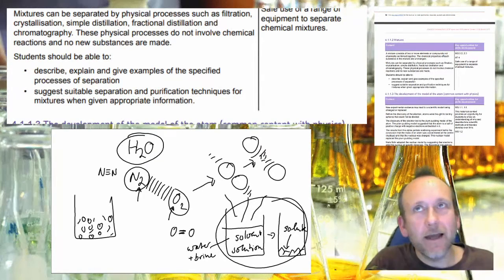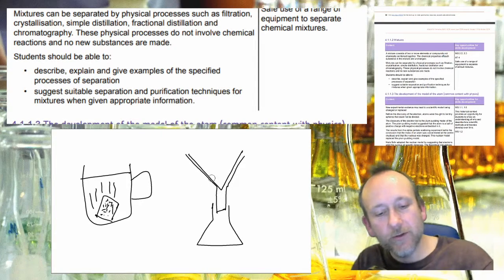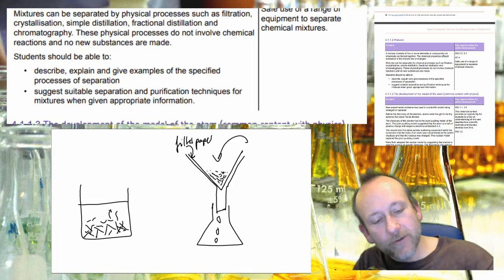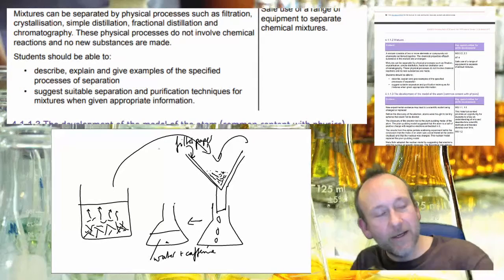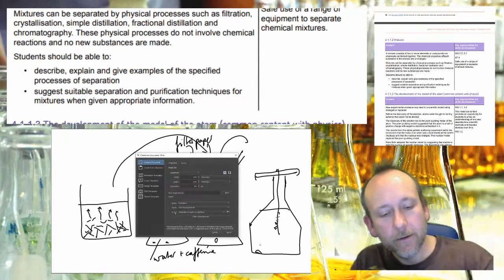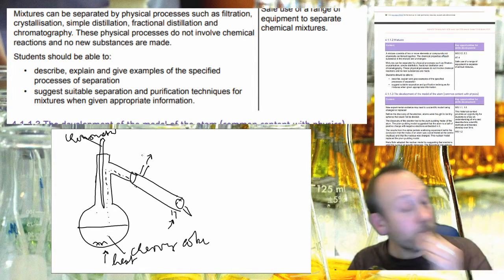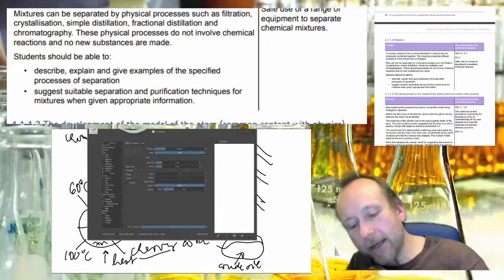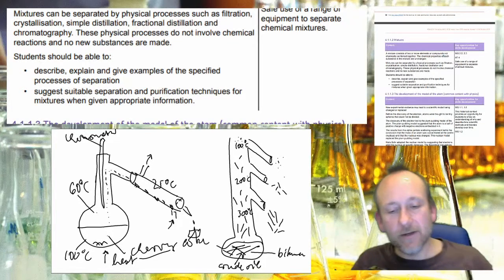GCSE - Separation Techniques - AQA 4112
This is a video about crystallization, filtration, chromatography and distillation (simple and fractional).